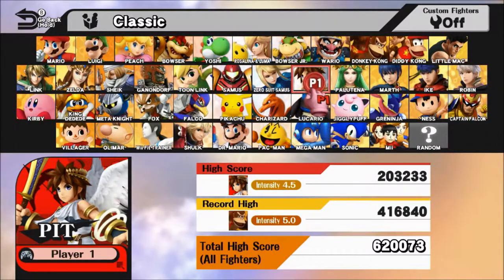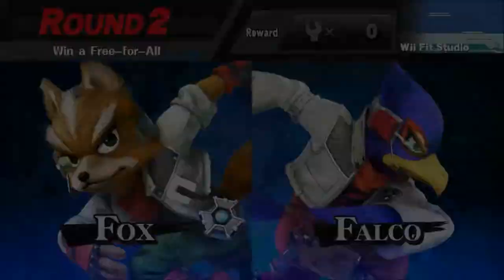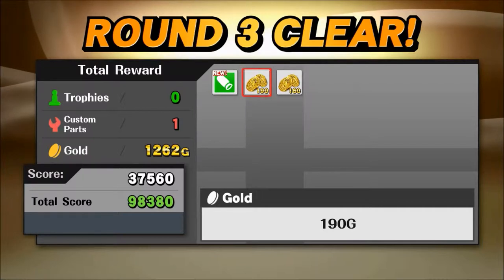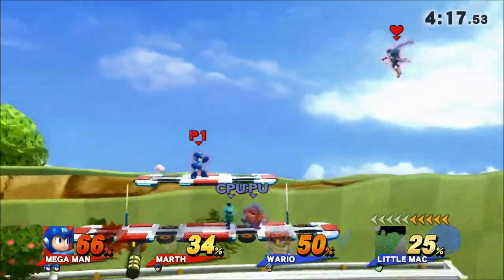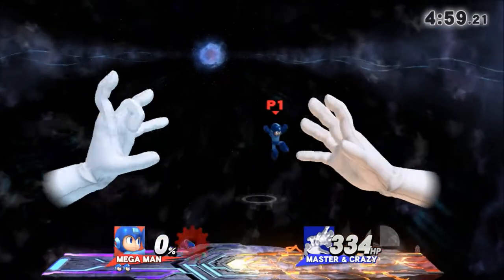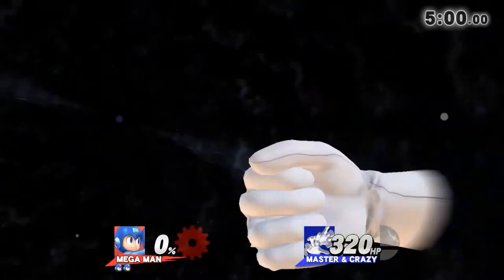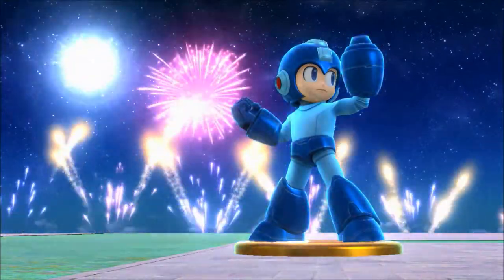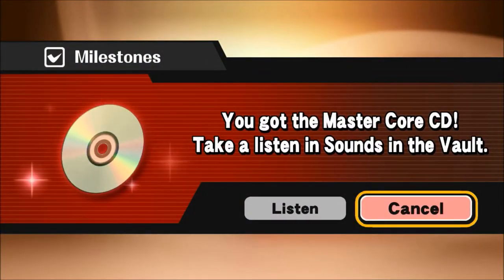Super Smash Bros. for Wii U-Part 3 (MegaMan)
Part 3 of my Super Smash Bros. for Wii U series.